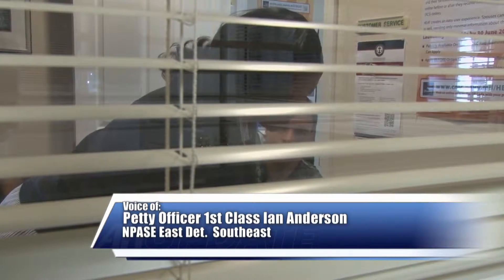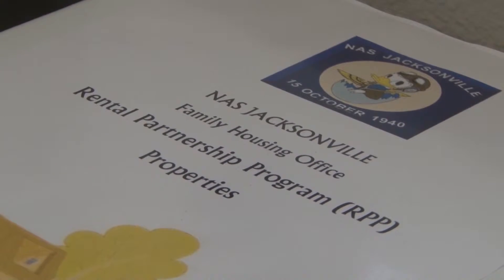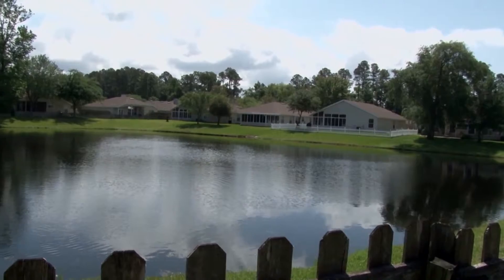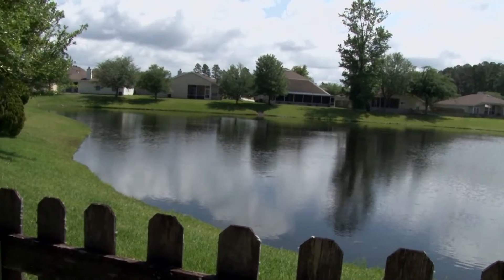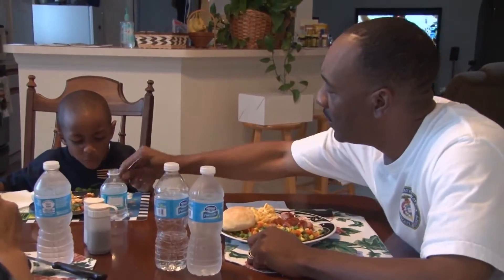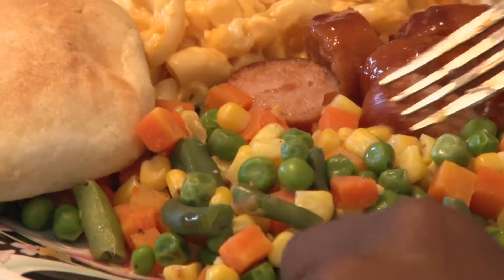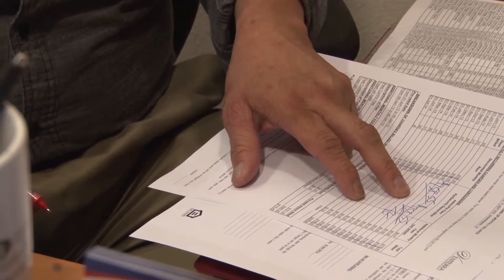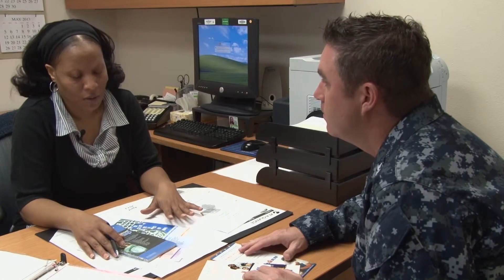Lincoln Memorial In Liquidation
The Special Deputy Receiver (SDR), the National Organization of Life and Health Insurance Guaranty Associations (NOLHGA) on behalf of 28 state guaranty ...